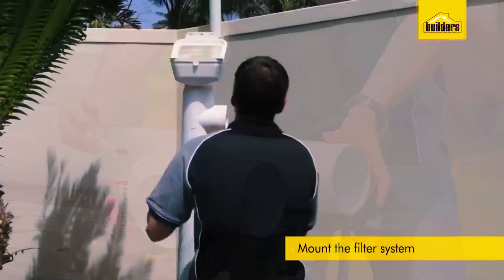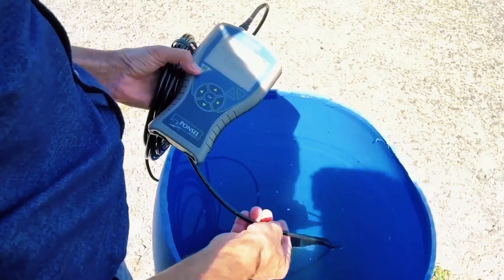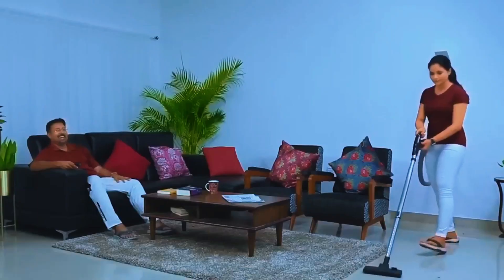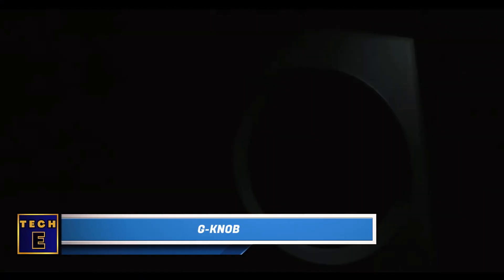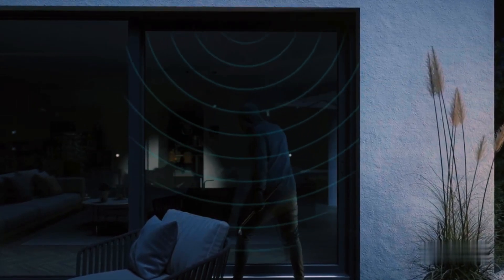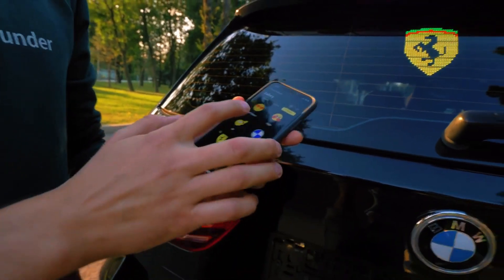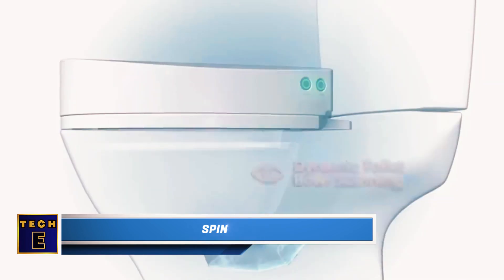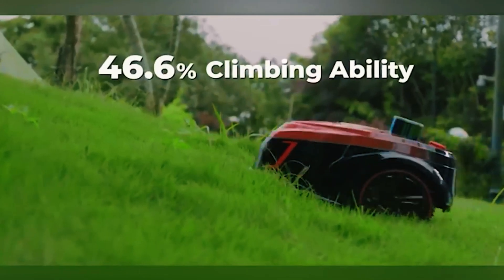Coolest Home Gadgets That Will Blow Your Mind Vol 2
From a rainwater harvesting system that is handy for tasks like car washing or watering the garden, to a vacuum system with a single working unit and multiple ports round ones for the hose and rectangular ones for picking up debris,  here are some coolest home gadgets that will blow your mind.

24 Hottest Inventions That Will Change Your Life

14 Gadgets That Will Kill Your Boredom

18 Coolest Amazon Gadgets You Can Buy